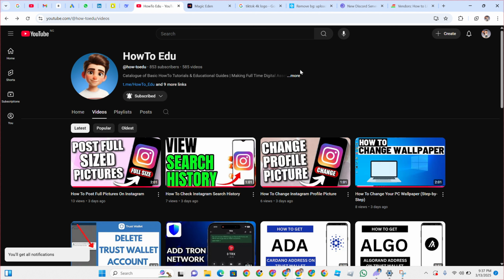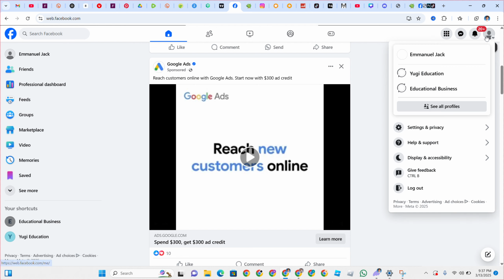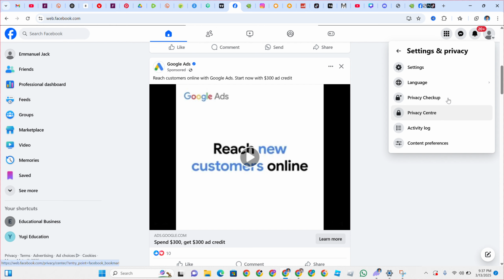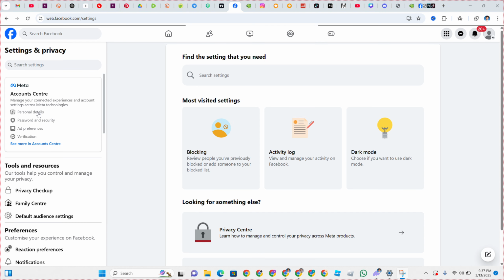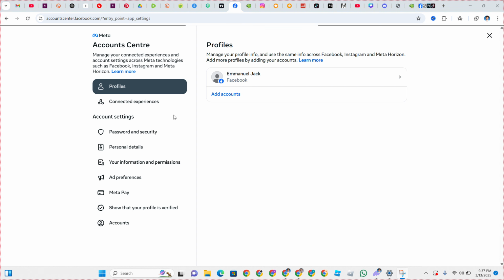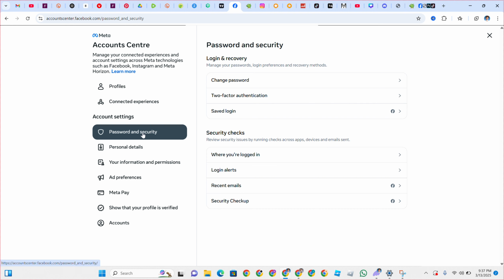How To Check Current Password On Facebook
In this video I'd show you How To Check Current Password On Facebook, Ensure you subscribe & turn on the bell notifications to this channel for lots of more educational guides and contents like this.

⛓️ HELPFUL LINKS  :

1. Sign up For a Chance to Win $100 on your first Deposit

2. Earn Your first $5 Now

3. Deposit + Sign up to get Amazing Job Gig Offers

4. Best Virtual Dollar Card for Online Payments & Subscriptions

5. Click & Sign up to this if you have $3

6. I use this S£cret Tool to grow my other Faceless Channels

7. Learn Forex Trading From the Scratch

8. The Complete Amazon KDP Beginners Program

9. Google Ads Mastery Program

10. The Ultimate WhatsApp Sales Blueprint

11. Earn up to 55% on Each Trade

12. Earn up to $500 I'm Credits

13. Invest in Stocks & Shares